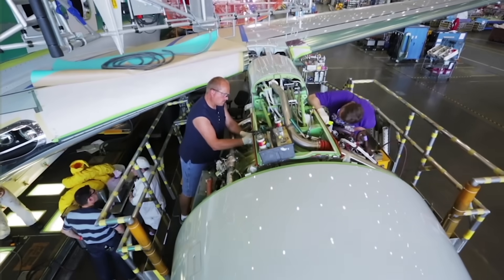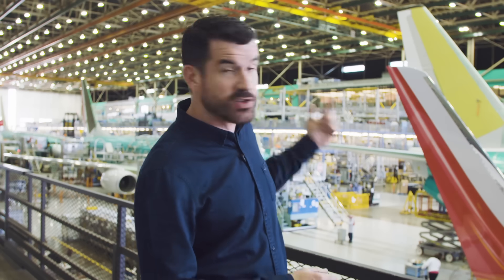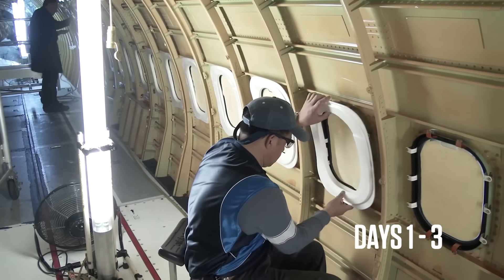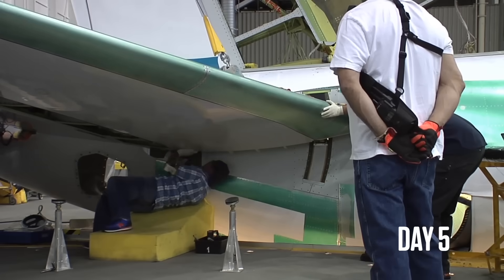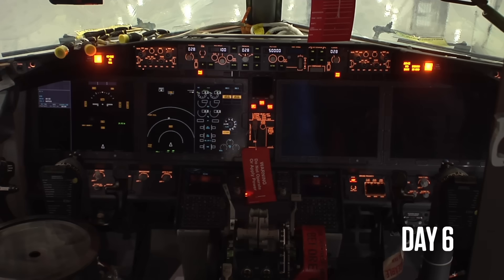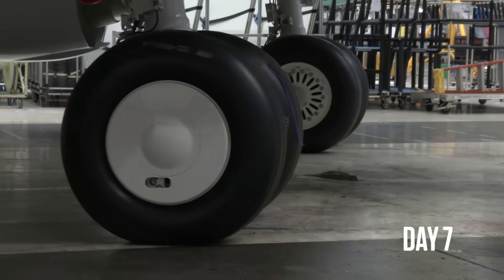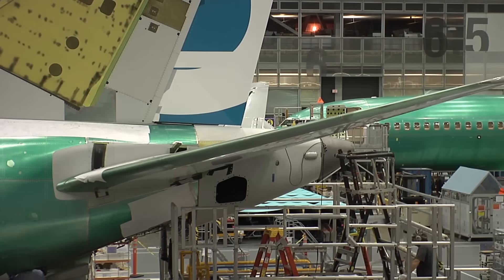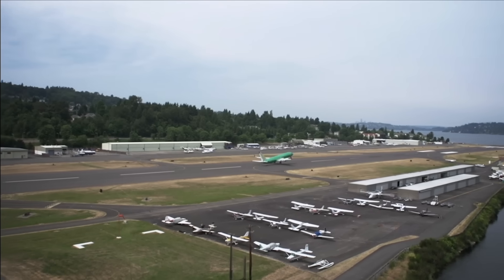How Boeing Builds a 737 Plane in Just 9 Days | On Location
Boeing's Renton plant, near Seattle, is the most productive plane factory in the world producing jets at a rate of 42 per month. Watch our behind-the-scenes video to discover how a 737 gets built in just a matter of days.